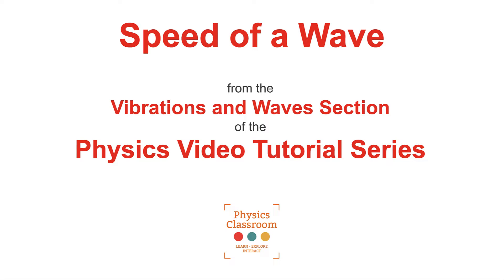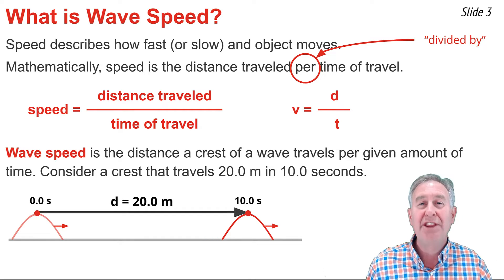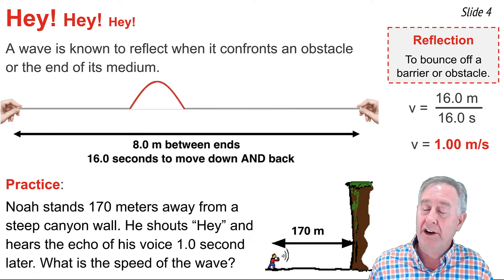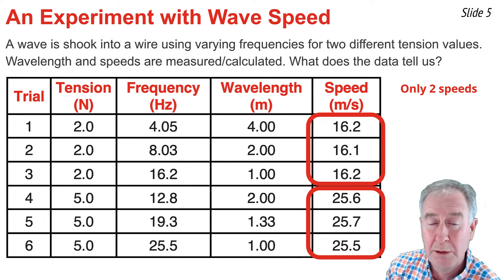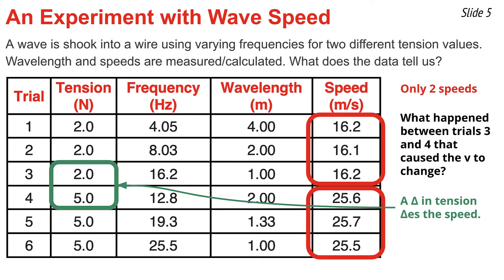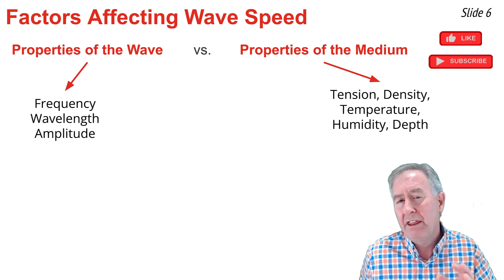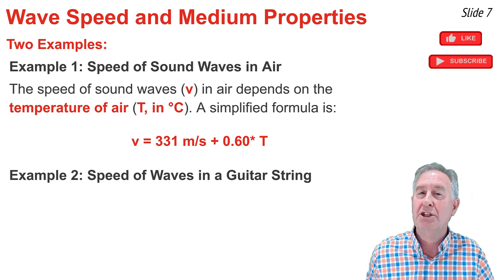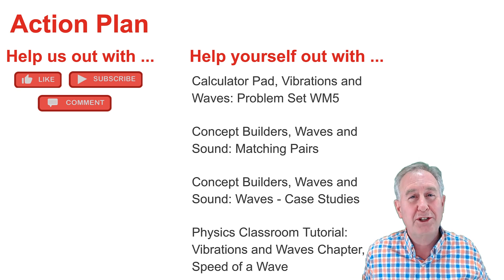Speed of a Wave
The Speed of a Wave Tutorial explains the meaning of wave speed, how to calculate the speed of a wave, and the properties that affect the speed of a wave.

Student Action Plan includes:
Calculator Pad, Vibrations and Waves: Problem Set WM5

Concept Builder, Waves and Sound: Matching Pairs - Wave Characteristics

Tutorial on Vibrations and Waves; Lesson 2: Frequency and Period of a Wave